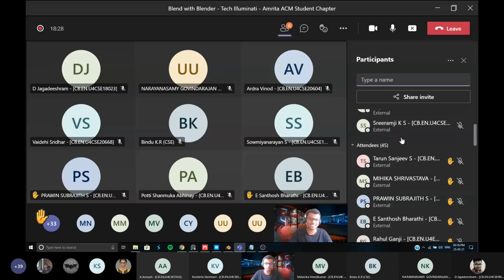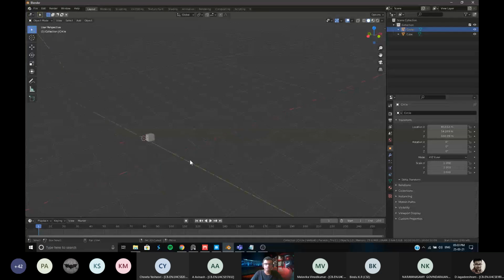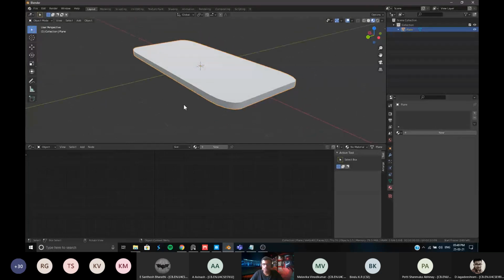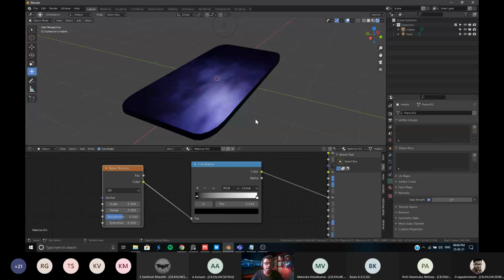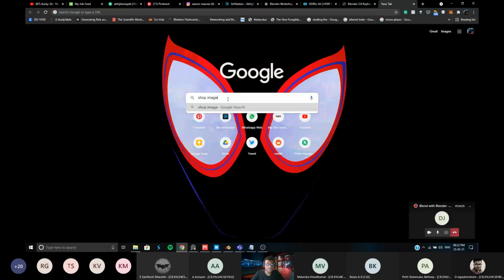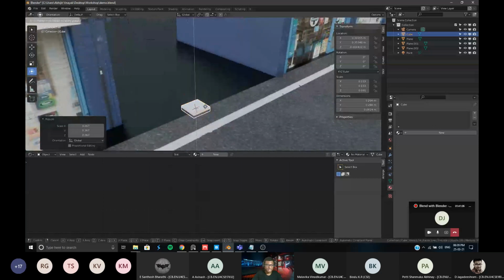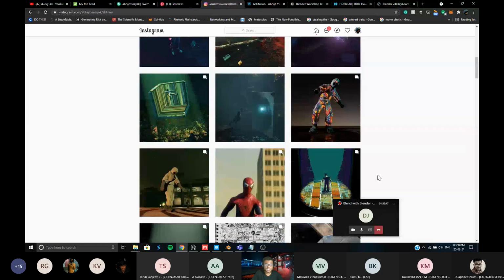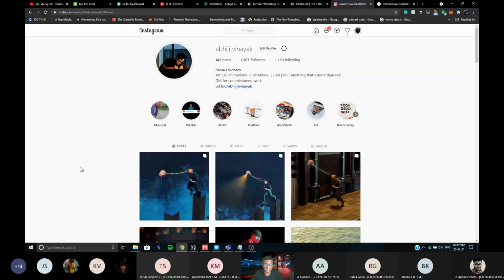Blend with Blender - Tech Illuminati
Introducing our experts' talk series Tech Illuminati with the first session on the basics of 3D art and Blender tool. Join to get started with Blender and Freelancing in 3D art.

Agenda:
Basics of 3D art
Insight into making artworks and animations using Blender
Learning path
Freelancing opportunities

Speaker:
Abhijit Vinayak J
Final Year, Industrial Production, MIT Manipal
Freelance 3D Artist
Expertise in Blender